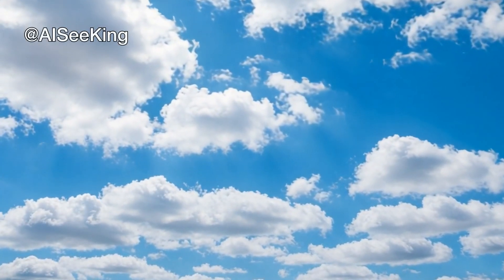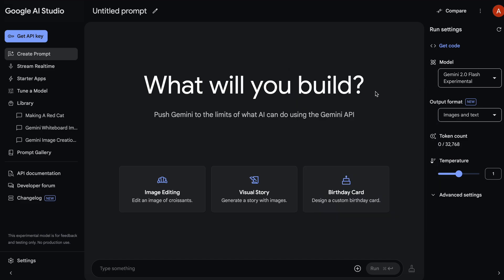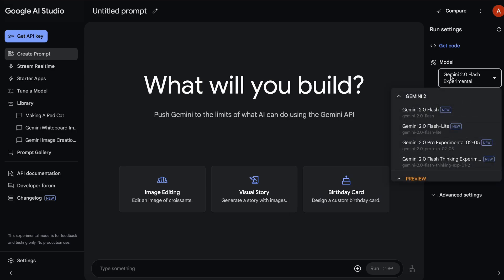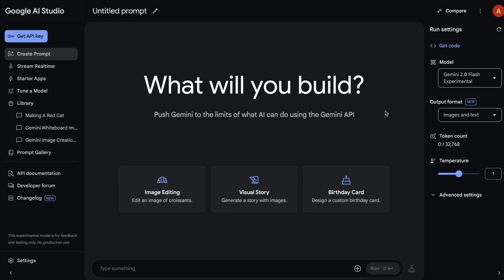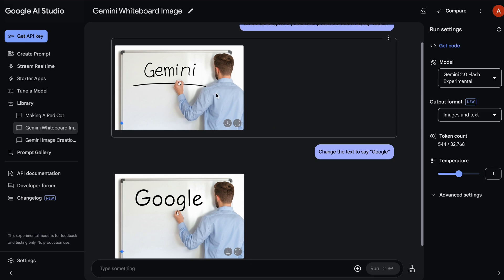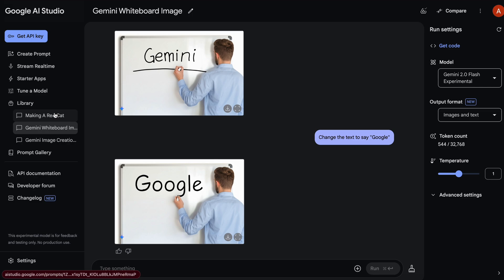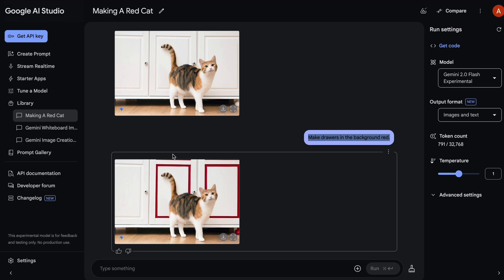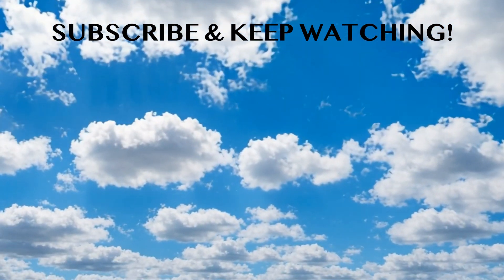Gemini 2.0 Native Image Outputs is FULLY FREE & INSANE!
In this video, I'll be telling you about the new Gemini 2.0 Native Image Output that is fully free and insane and amazing to use.